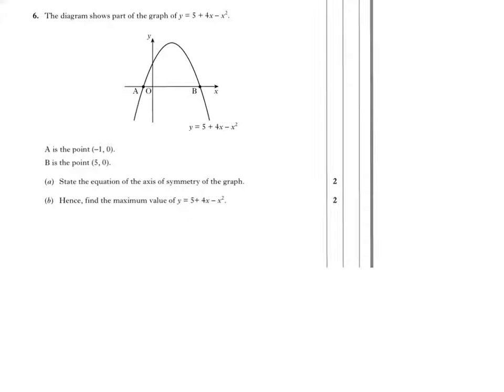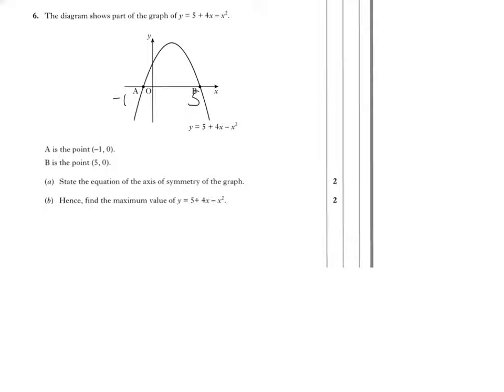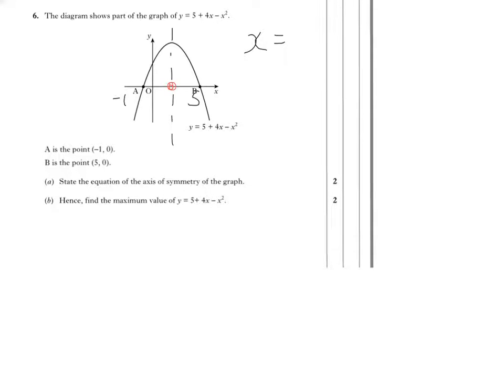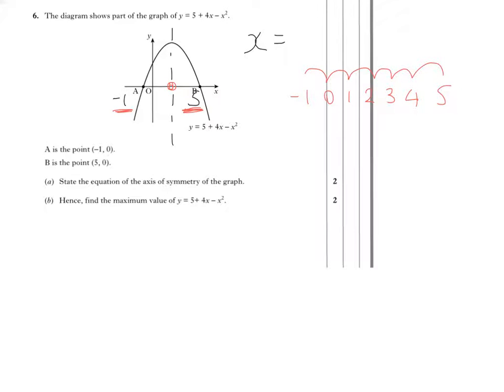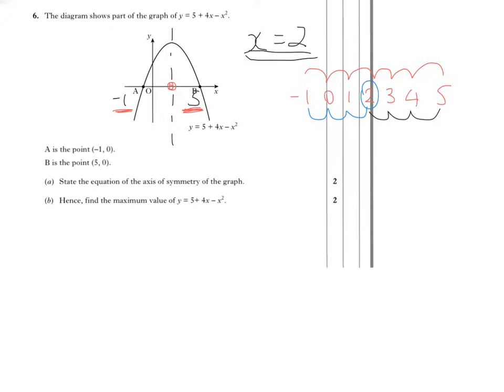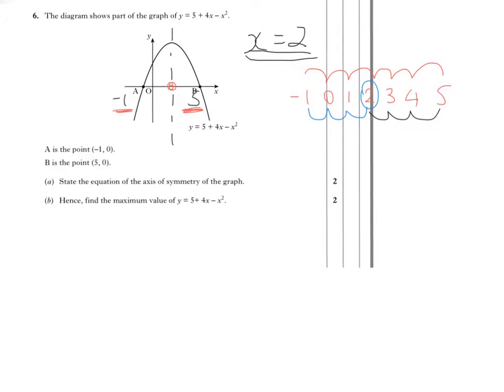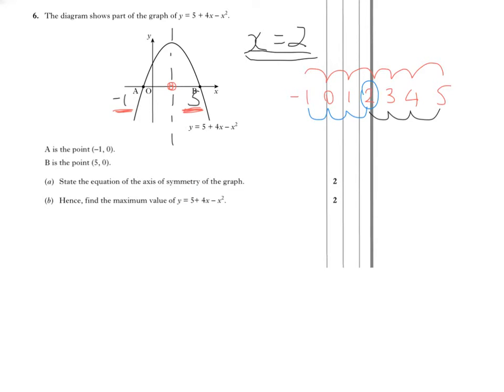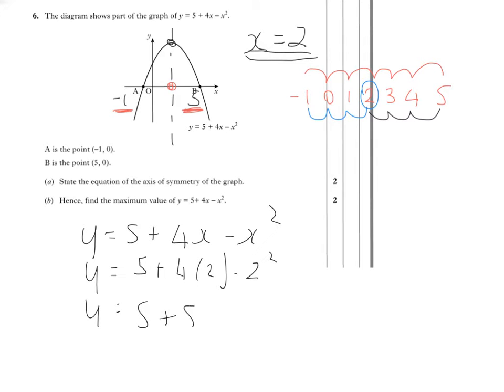n5 section 12